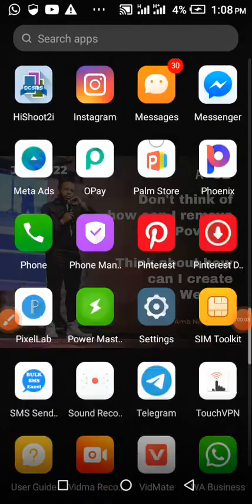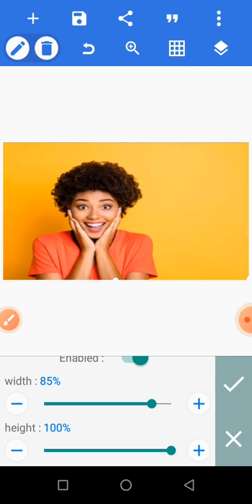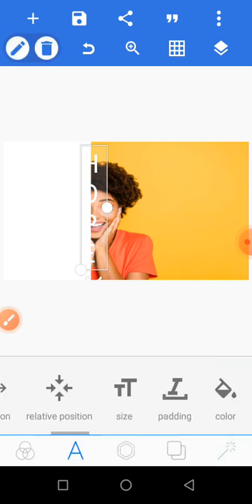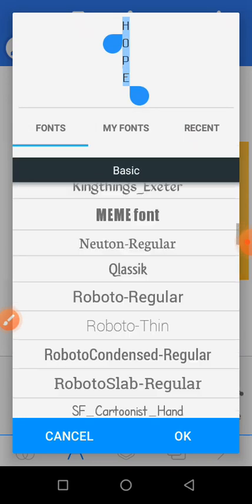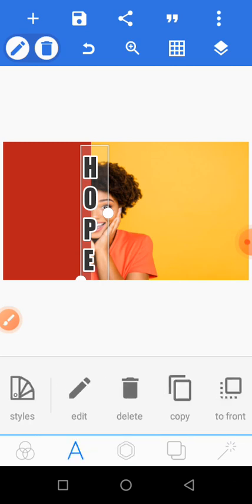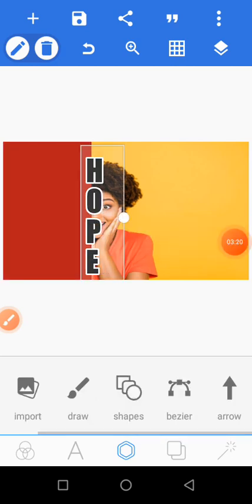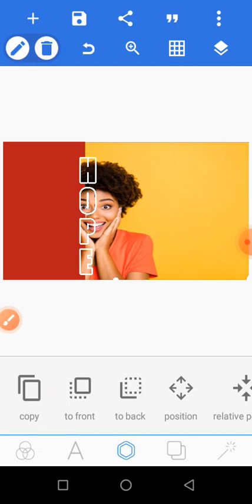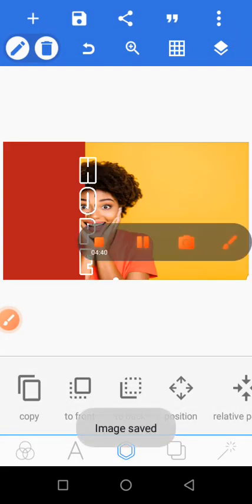Text Masking Effect Using Pixelab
In this video u will learn how to mask text front of image using pixelab app, How to cover image with text @iweemmanuel don't forget to subscribe to our channel and hit the notification bell 📣📣 God bless you 🙏